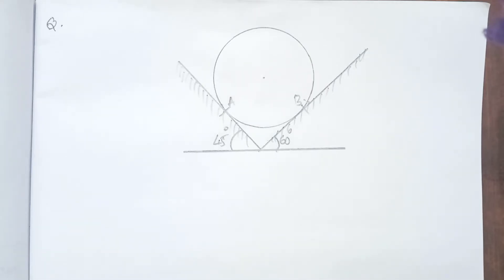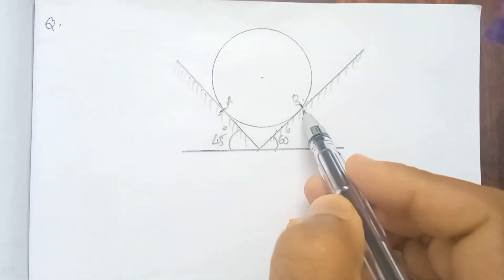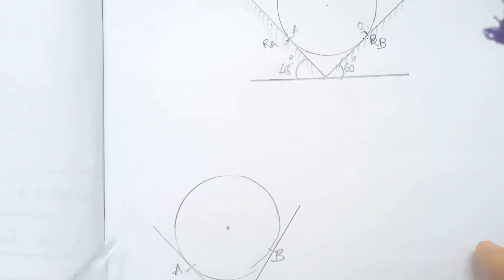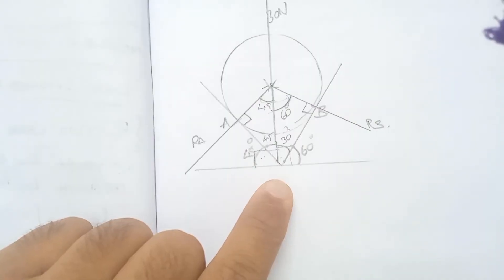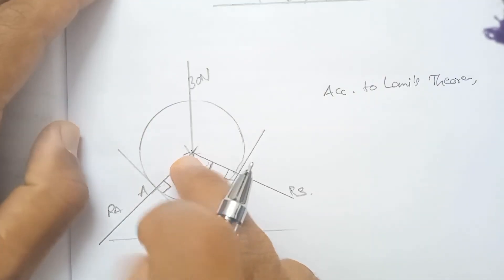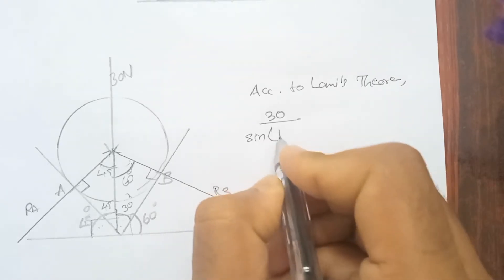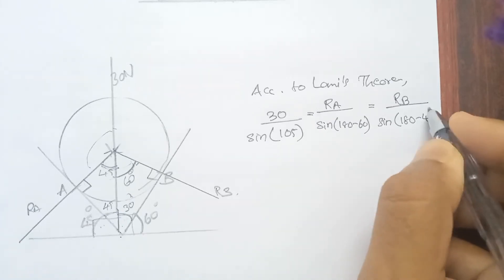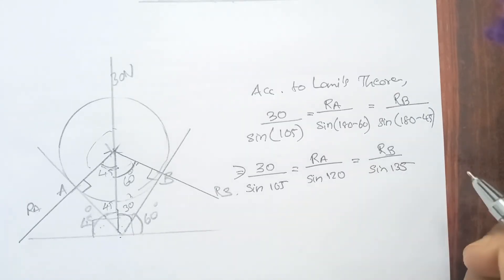Problem-6 | Module 1 | Part 10 | Engineering Mechanics | Target KTU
In this video you are about to learn important problems from module 1 of engineering mechanics.